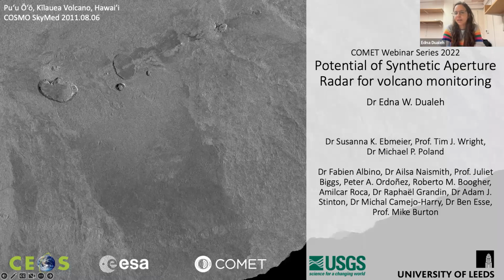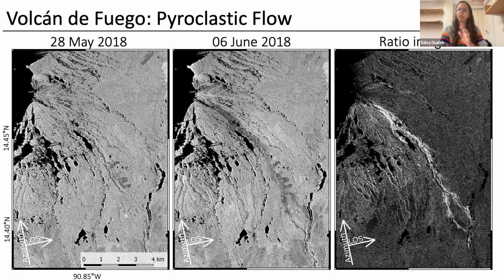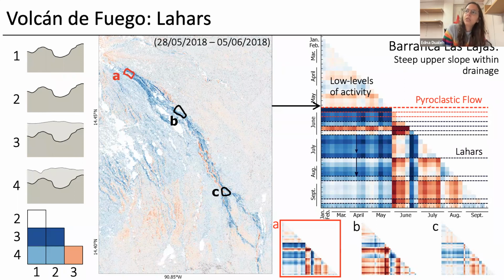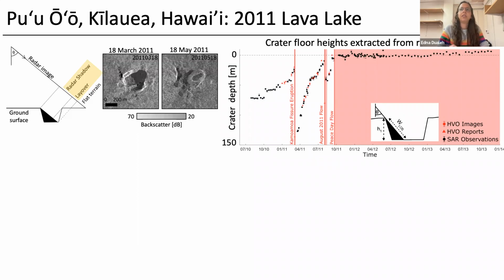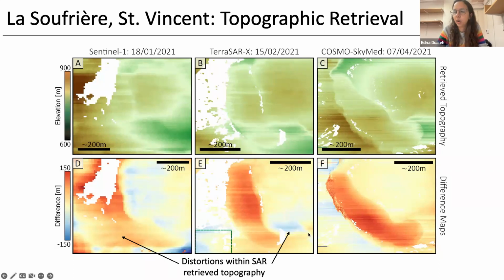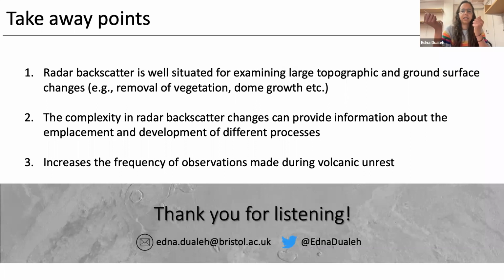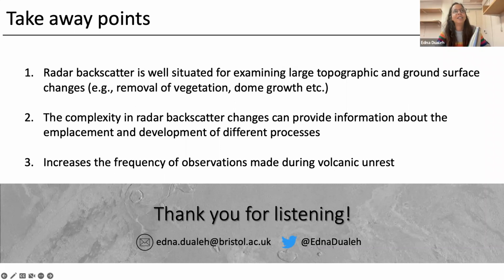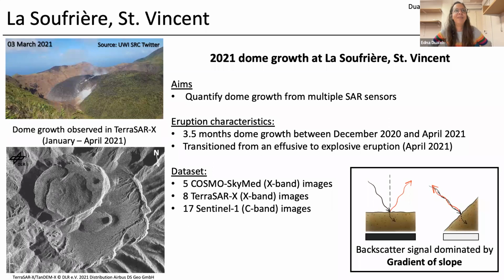COMET Webinar: Edna Dualeh. Potential of SAR backscatter for monitoring volcanic eruptions.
Edna Dualeh (University of Bristol). Potential of Synthetic Aperture Radar backscatter for monitoring volcanic eruptions

Abstract:
Synthetic Aperture Radar (SAR) backscatter is useful for observing volcanic activity, especially for remote or dangerous eruptions, as it is not limited by access to the volcano or cloud-coverage, but currently it is less widely used for volcano monitoring than radar phase measurements (e.g., InSAR). This is in part because of ambiguity in the interpretation of backscatter signals: there is not always a simple link between the magnitude or signal of the backscatter and the physical properties of volcanic deposits.

In this webinar, we present three case studies (Pu‘u ‘Ō‘ō Crater, Kīlauea, Hawai’i, 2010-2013;  Volcán de Fuego, Guatemala, 2018; and La Soufrière, St. Vincent, 2021) using a range of SAR sensors to demonstrate how radar backscatter can be used to research and monitor a variety of volcanic eruptions, and to extract quantitative information. We examine the use of various methods to reduce (1) noise (e.g., speckle filters and extended timeseries), (2) satellite geometry (e.g., radiometric terrain correction), and (3) constellation influences (e.g., principal component analysis) present in backscatter signals and to improve the identification of volcanic changes. Through our work we wanted to show that SAR backscatter can be a powerful tool for volcano monitoring.